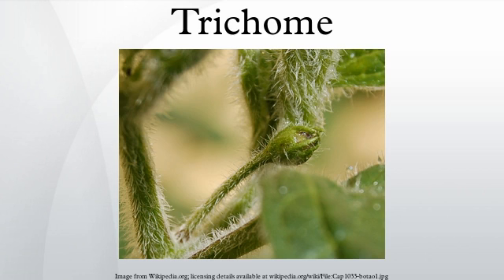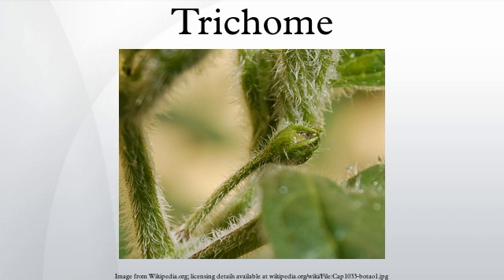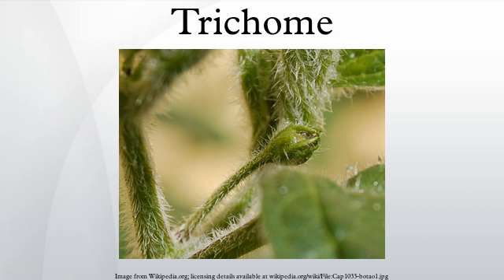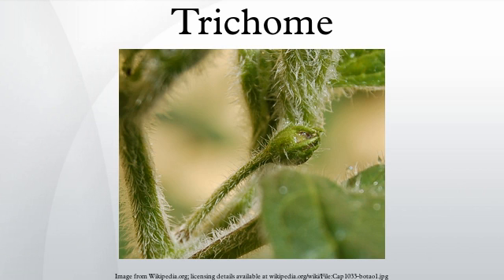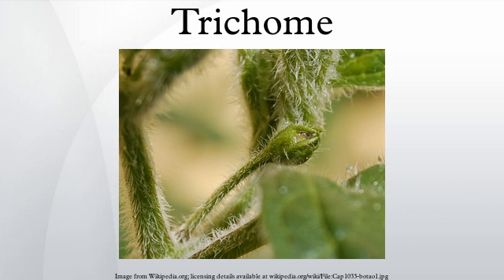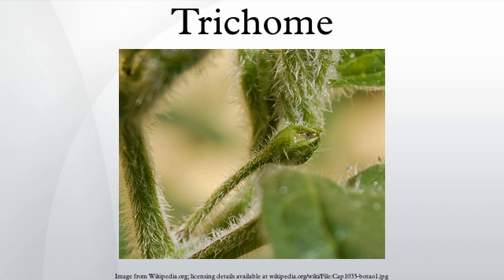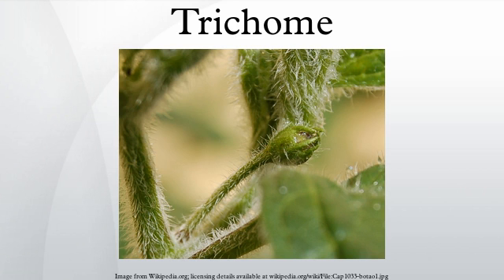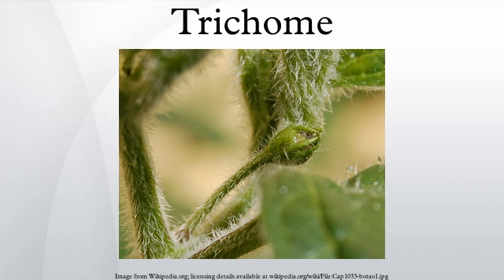Trichome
Trichomes, from the Greek τρίχωμα meaning "hair", are fine outgrowths or appendages on plants, algae, lichens, and certain protists. They are of diverse structure and function. Examples are hairs, glandular hairs, scales, and papillae. A covering of any kind of hair on a plant is an indumentum, and the surface bearing them is said to be pubescent.